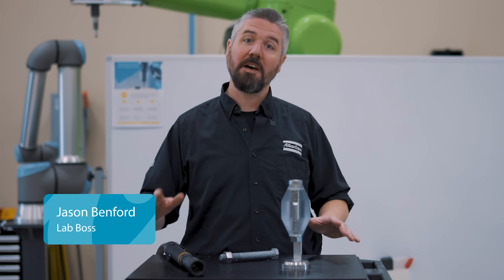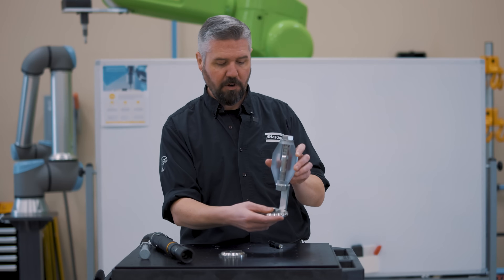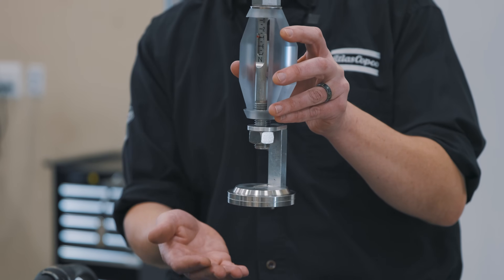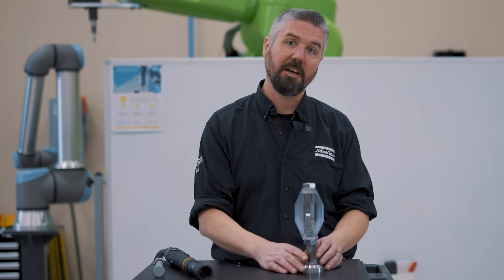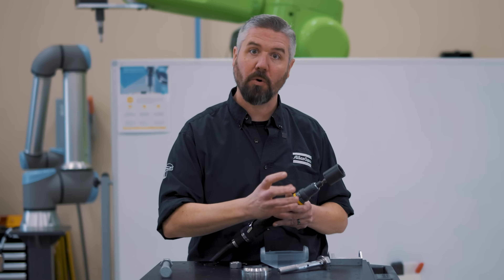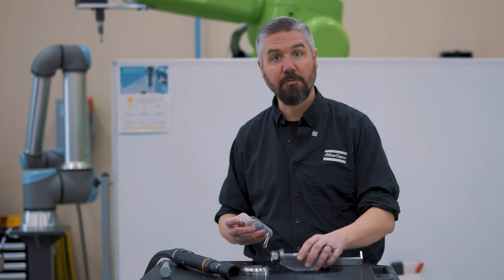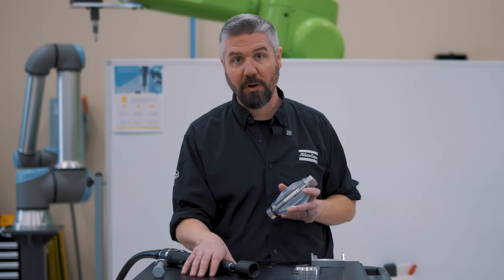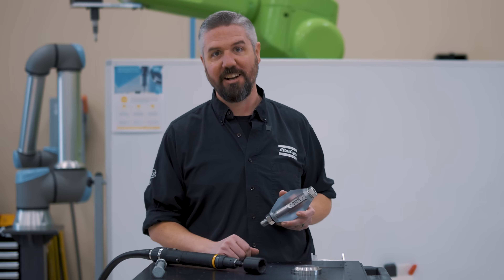In the Lab: Benford Bolt: Clamping Force Explained | Atlas Copco USA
Welcome to another episode of In the Lab with Jason Benford! Today, our Lab Boss will discuss clamping forces. To illustrate this, he’s using the Benford Bolt to visually demonstrate the clamping force and its effects on the joint. Understanding the clamping force and recognizing the elements that can influence it is essential for the integrity of the joint. Tune in now to learn how too much or too little clamping force can have a major impact on the integrity of your production.

Discover more